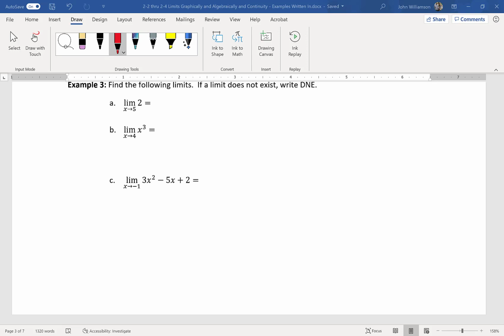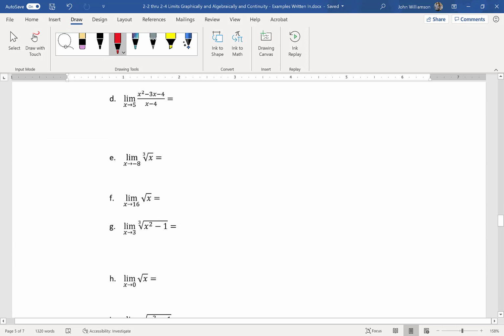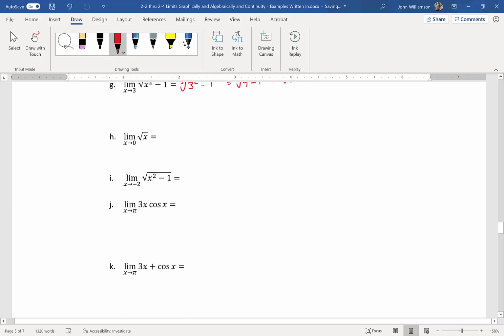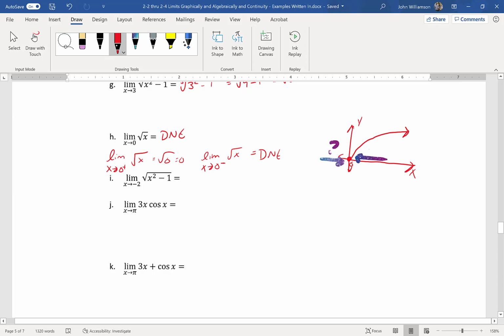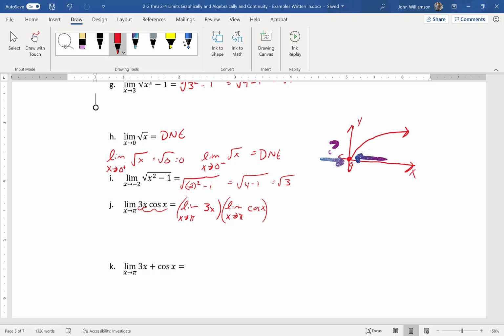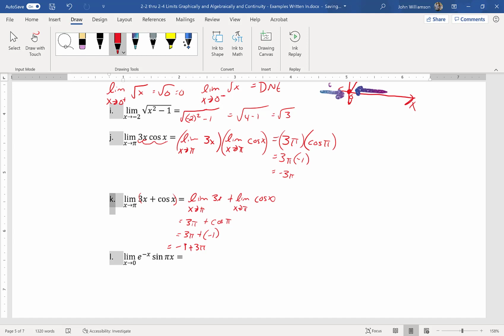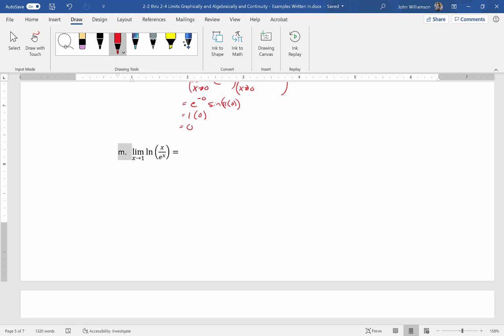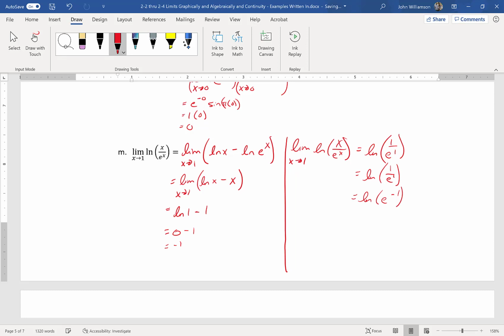MAT 271 Section 2.2 thru 2.5 Example 3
Example of finding limits analytically.